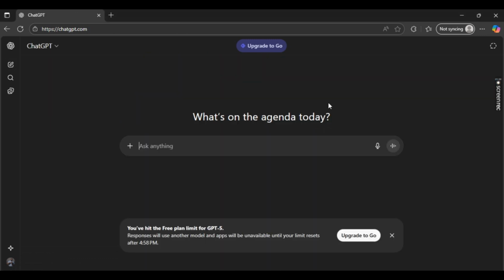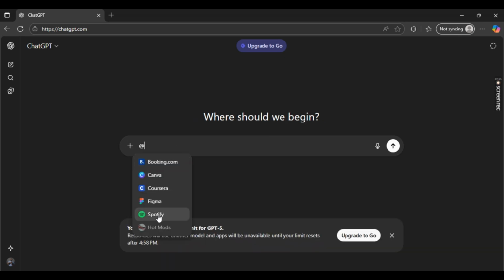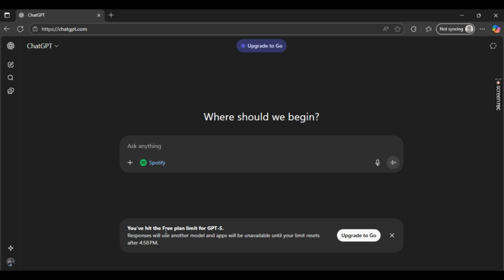How to Use Spotify Through ChatGPT 2025?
🎵 Want to discover and manage music smarter with AI? In this quick tutorial, I’ll show you how to use Spotify through ChatGPT step-by-step! 💻 Learn how to find playlists, get song recommendations, and explore new music efficiently using ChatGPT’s guidance for Spotify. ✨

Perfect for music lovers who want discover songs faster, organize playlists, and leverage AI for music exploration! 💡🎧